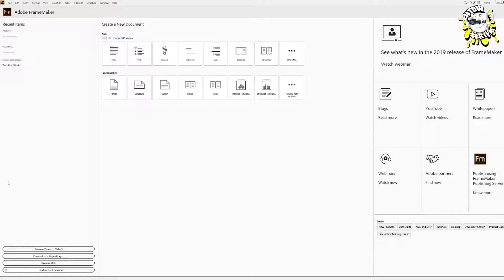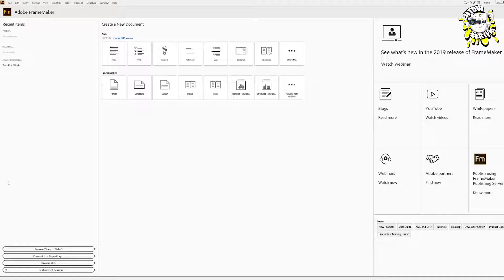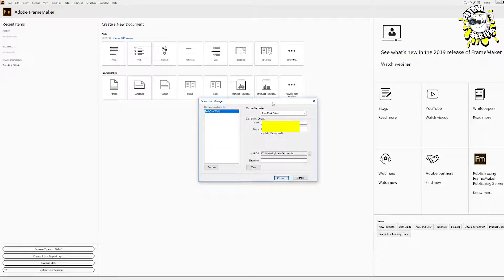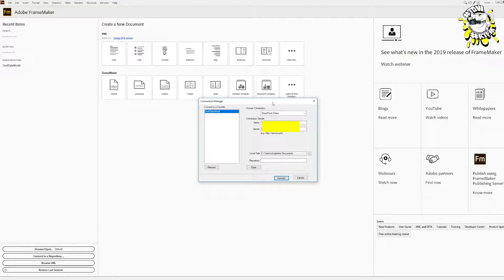5 Minute Friday - Connecting Adobe FrameMaker 2019 to Sharepoint Online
Welcome to our new 5 Minute Friday! Where we look at software, tools, tips and tricks that we hope will make you successful on your technical information journey!

This week we start off by connecting Adobe FrameMaker 2019 to Sharepoint 365 - something that was not previously possible, but is now!

Mike shows you the settings needed and a little tip that Adobe shared with us to make it work. This will massively increase our productivity and we know it will some of our clients!

Send in your thoughts for a Five Minute Friday topic and we will take a look!